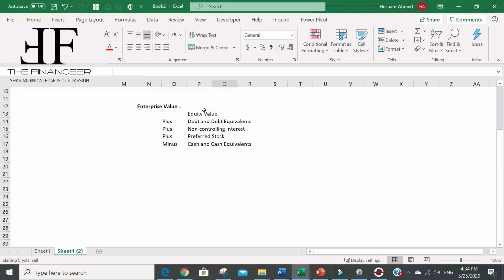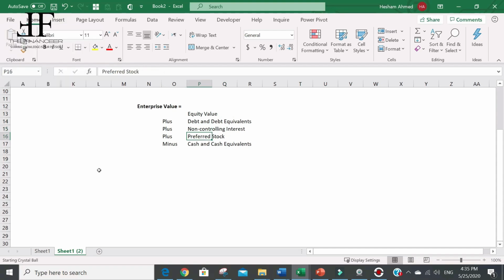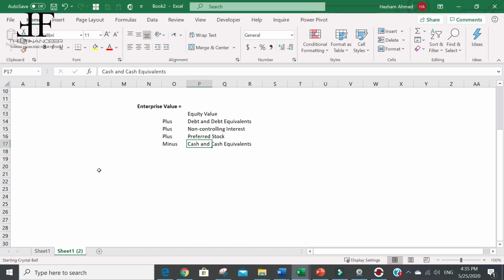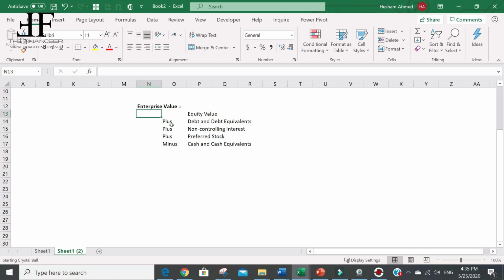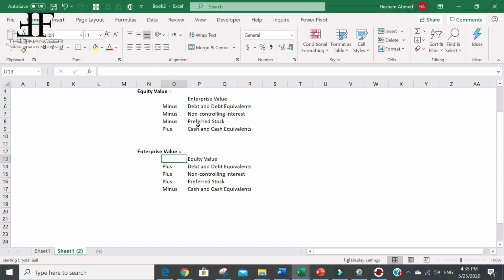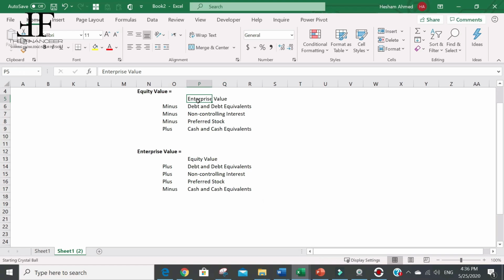Calculation of Enterprise Value and Equity Value